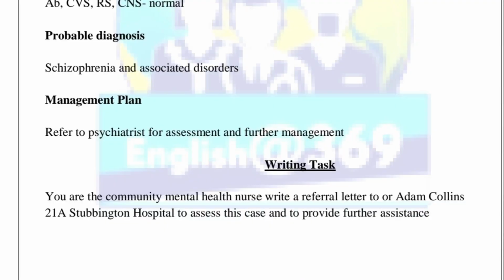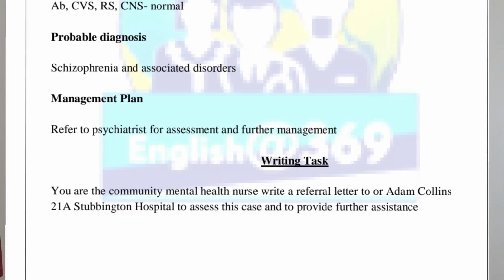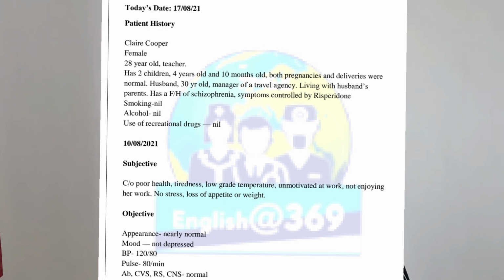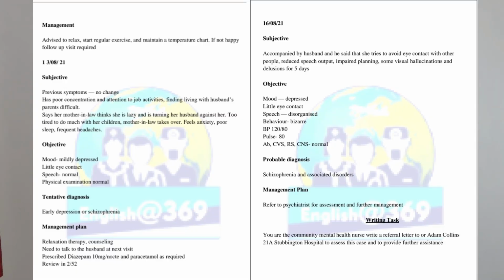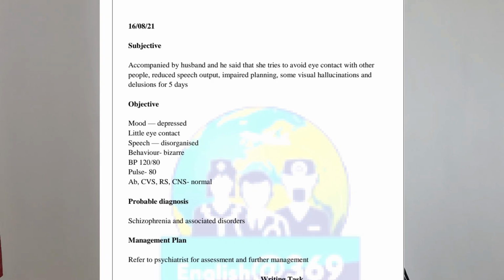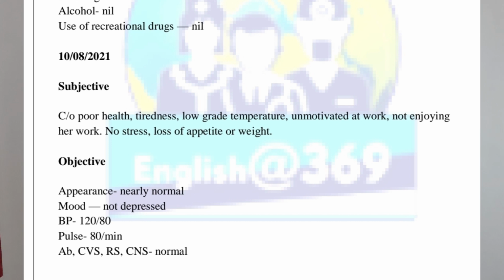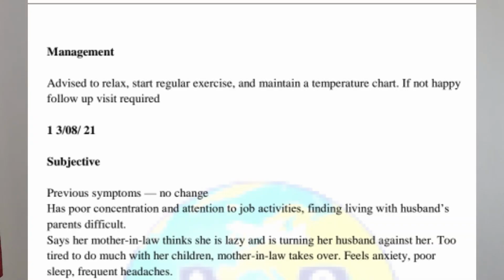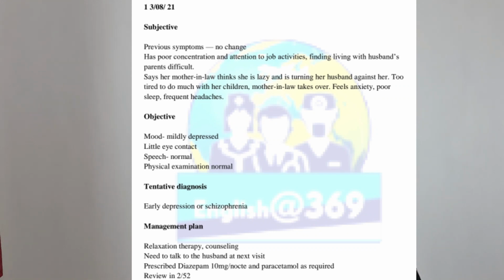writing Task Model Letter